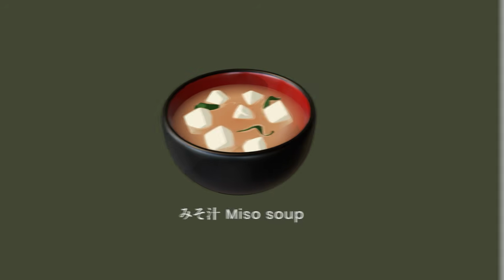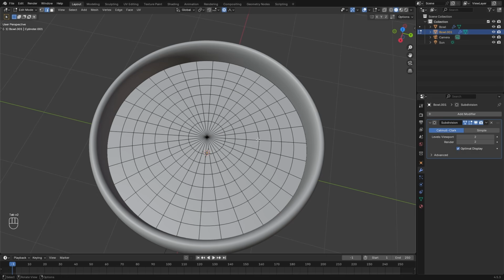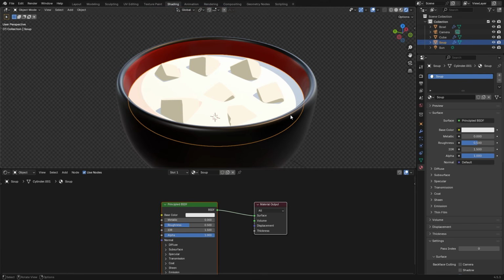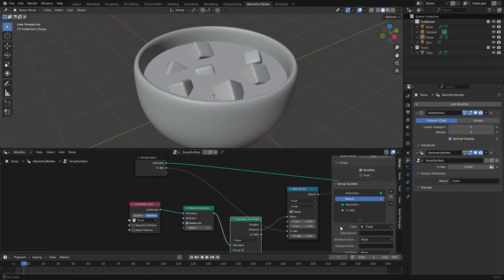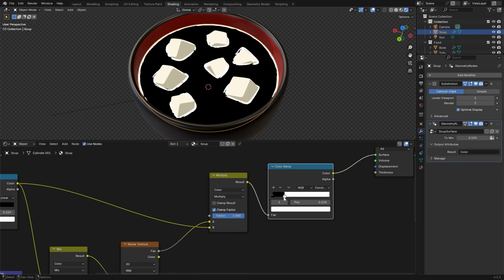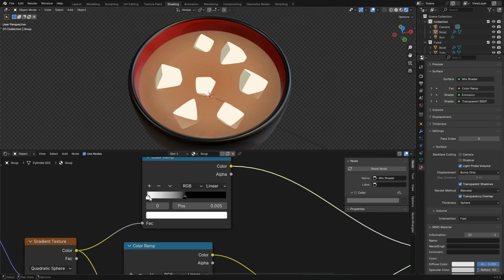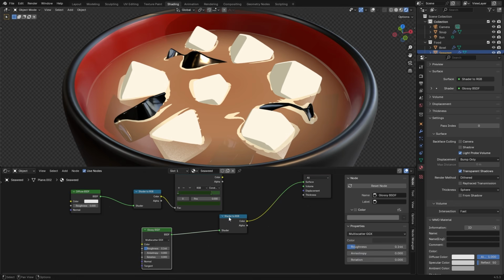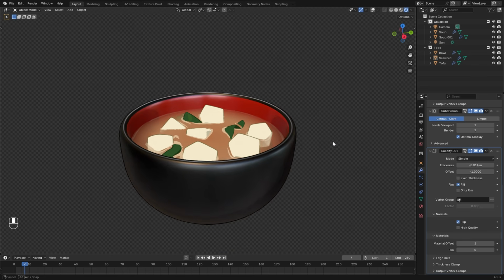[Blender 4.5] Food Series: Let's make Miso Soup 味噌汁!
0:00 I am now a 3D Vtuber!
0:29 Introduction
0:56 Scene setup
1:29 Modeling the bowl
2:04 Making the soup plane
2:35 Making tofu
2:49 Background lighting setup
3:05 Bowl material
4:19 Tofu material
4:32 Soup material
4:39 Benjamin Weimer's geometry nodes setup
6:43 Soup material
11:22 Adding seaweed
13:11 Adding depth to the soup
13:41 Adjusting highlights
13:56 Outlines
14:44 End of video

BGM (From Dova-syndrome):

曇った宝石 by かずち
カンバスのある部屋 by のる
Rainy day by えだまめ88